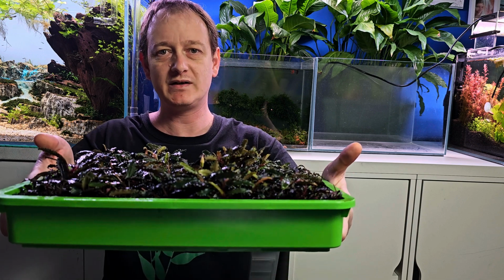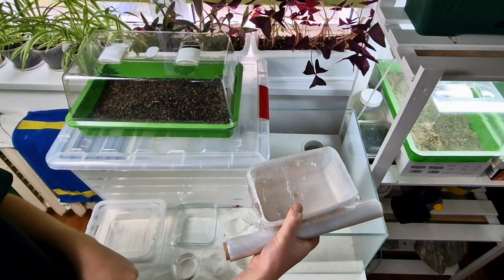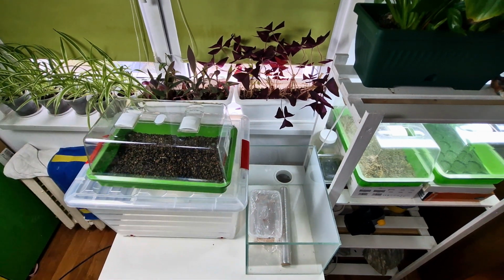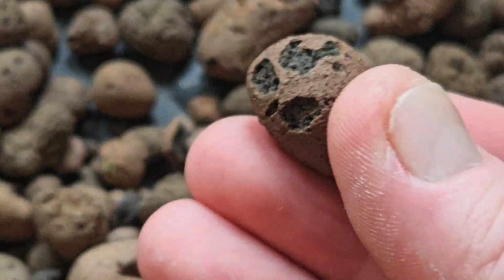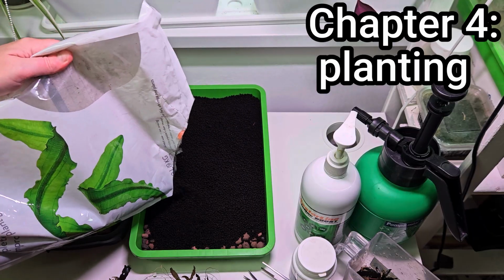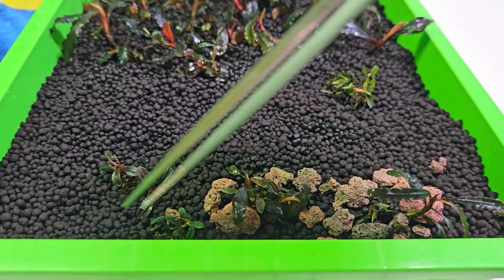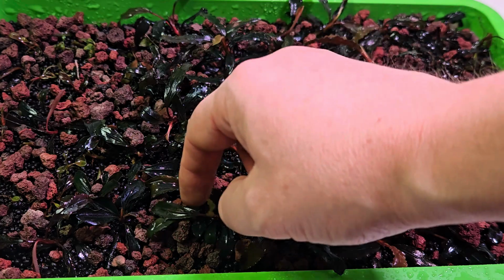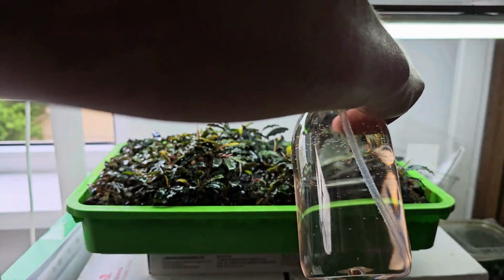Emersed Bucephalandra FARM. P1 Setting up my Buce farm.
Grow Buce like a pro! Propagate your own Bucephalandra, one of the best aquarium plants in the hobby. Great for aquascaping but for simple fish tanks as well.
With this method and some patience you will have a lot of clean, healthy, algae free plants to work with.

💬 Don't forget to write your questions in the comment I will answers to all of them and even demonstrate in the next part of the video.

⏰ Contents of this video:
0:00 Intro
0:31 The container
1:34 Ventilation
2:39 Seed trays
3:06 Substrate
5:16 Setting up the tray
8:18 Light
8:48 Results
9:21 Recomandation